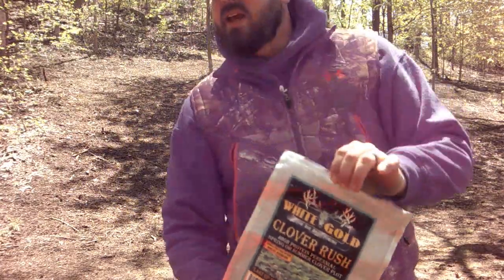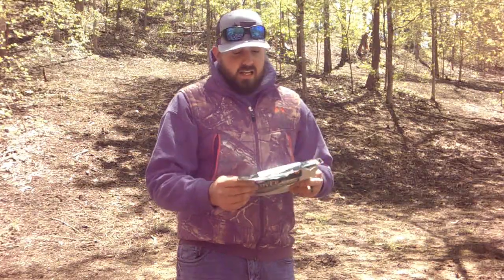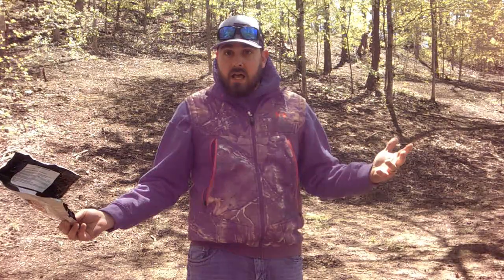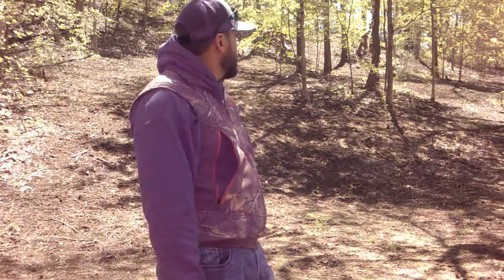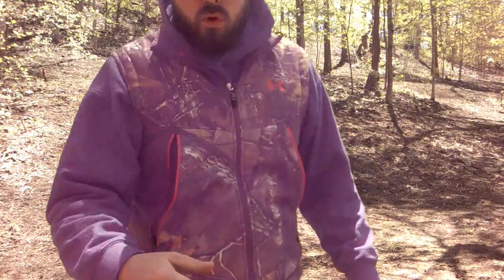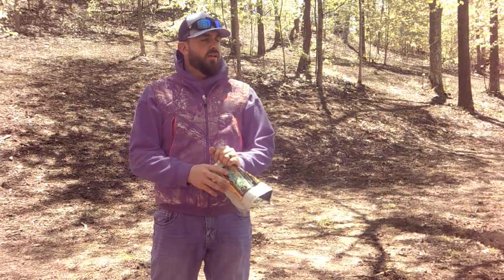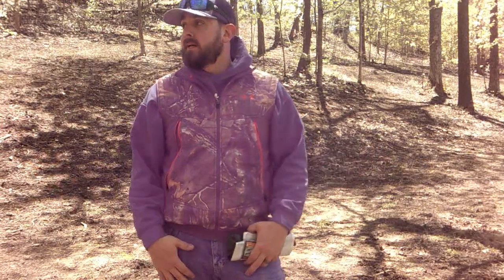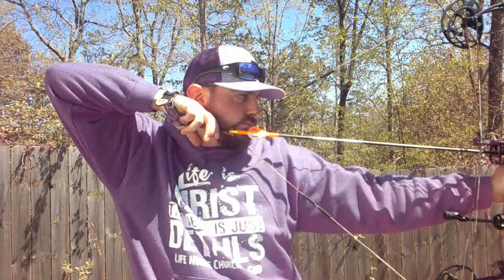HOW to START a FOOD PLOT: FOOD PLOTS for BEGINNERS, TIPS on Food Plots!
learn how to start a food plot! I want to take you on the journey of starting a food plot with very little equipment. I want to give you tips on when to start your food plot and what products we are using this year!